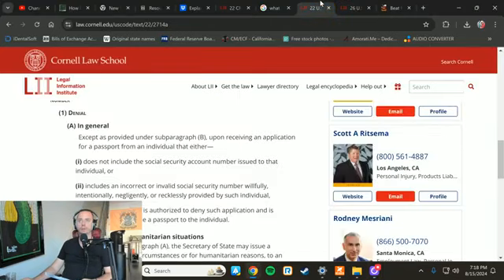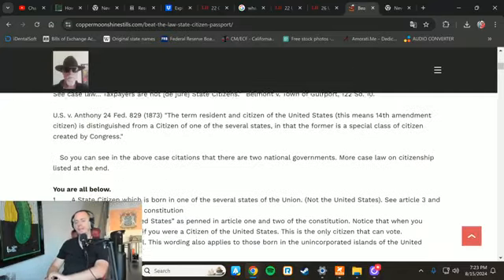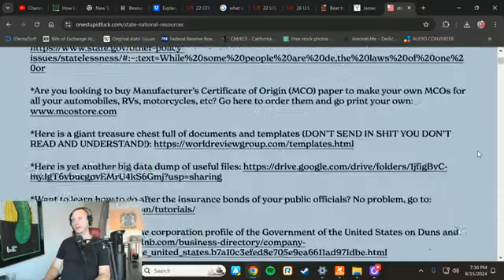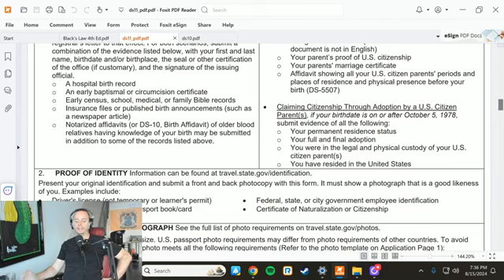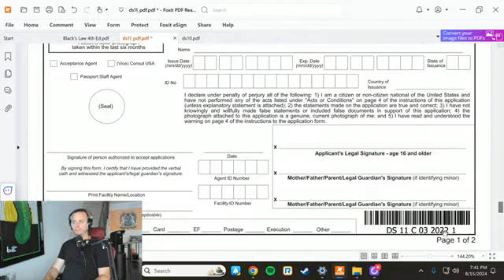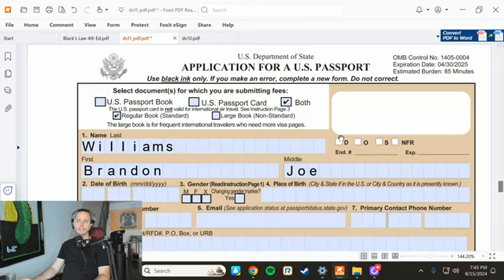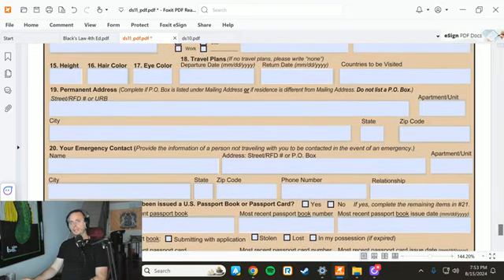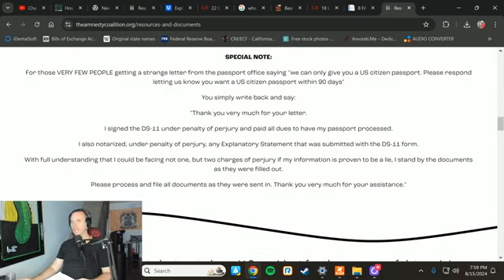2.0 Contract Killer Course - Video 7 - Passport Breakdown (Exp Statement in Video 8)